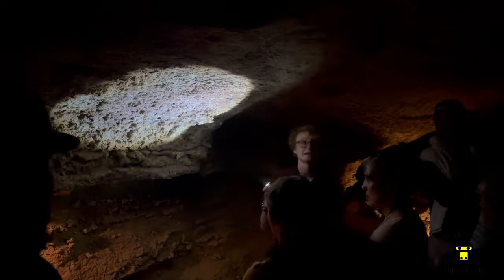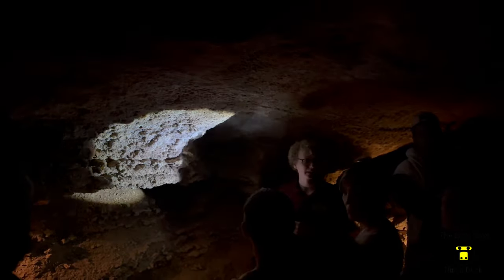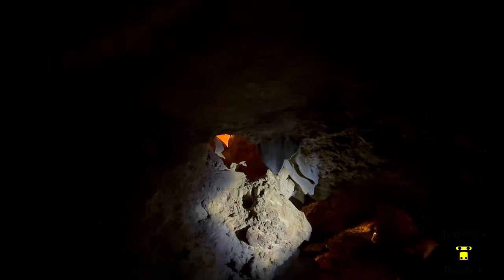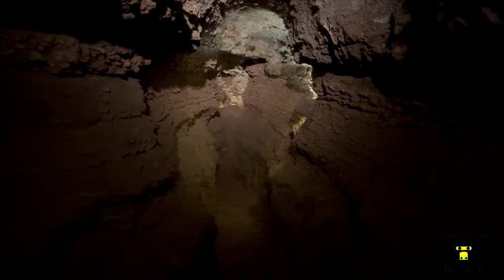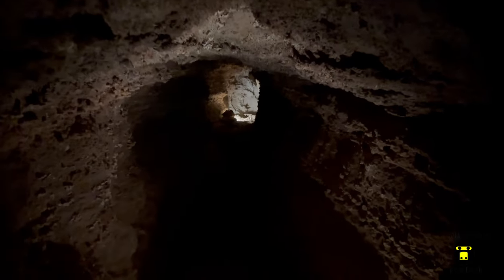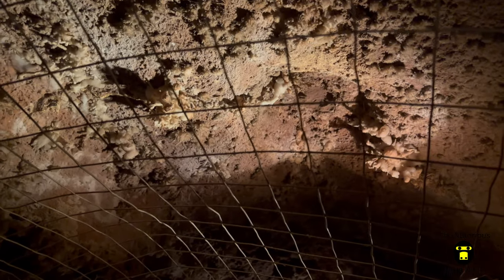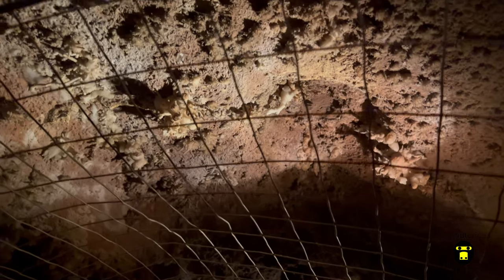Exploring The Cave of The Winds